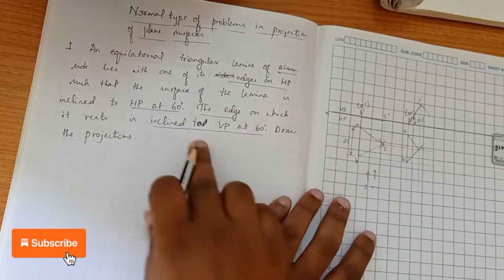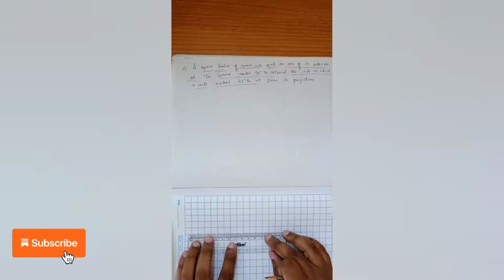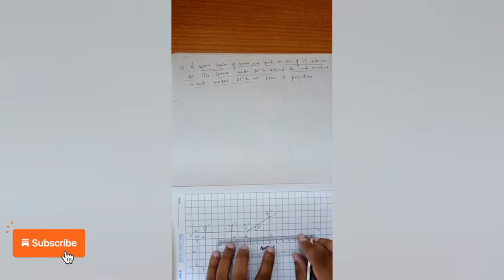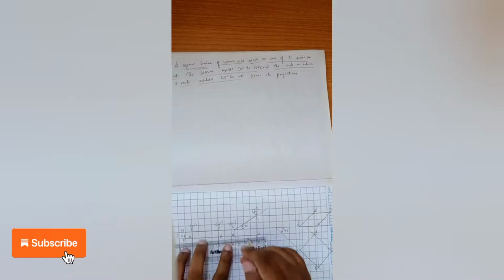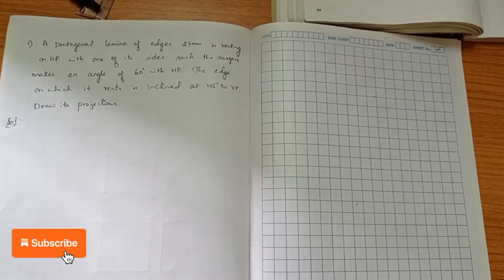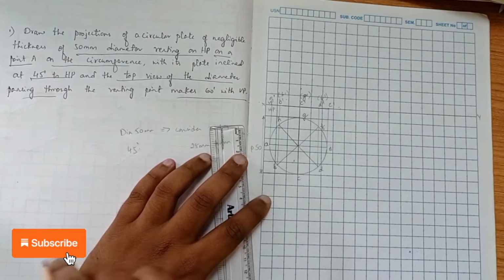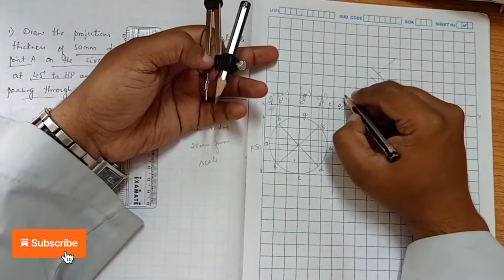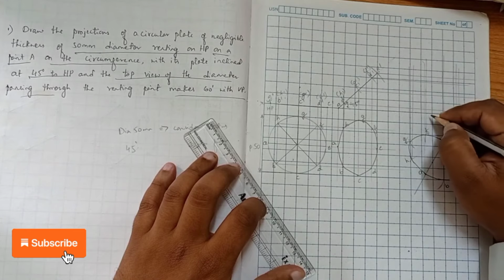Projection of planes: Normal type (All)| Projection of planes all normal type problems